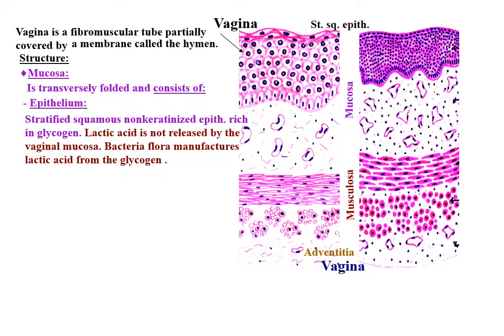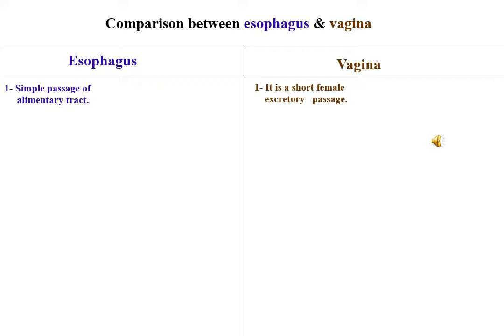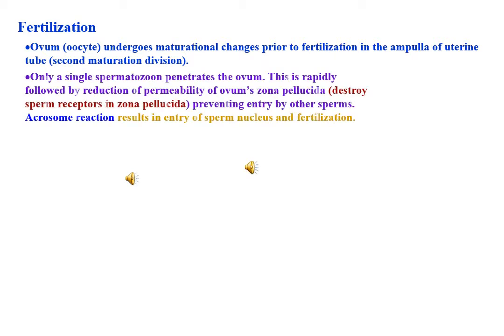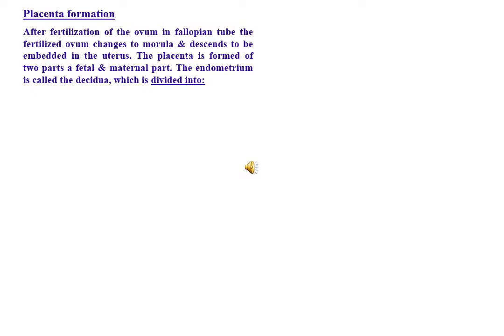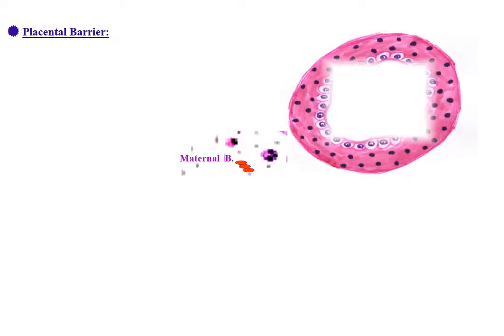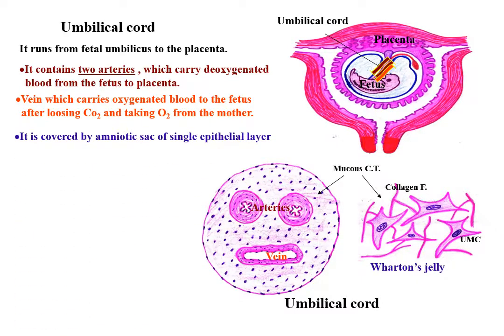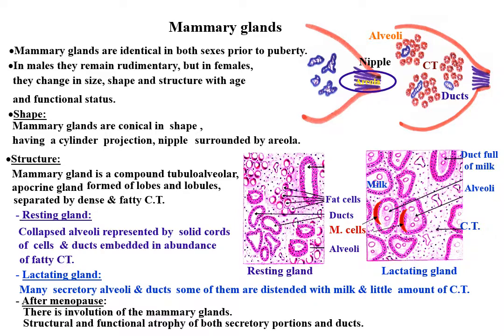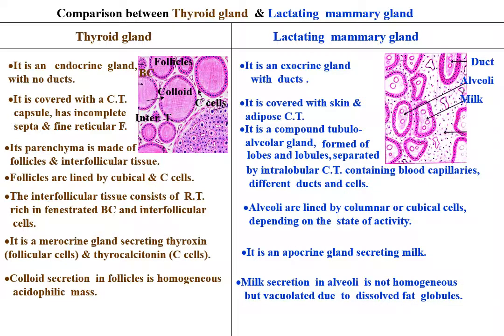3 mammary gland & fertilization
Histological structure of Vagina, mammary gland & fertilization.
  By: Prof. Dr. Bothina Labib (PhD London University), with cooperation of Prof. Dr. Ghada El-Saify, Prof. Dr. Abeer Shady (Faculty of Medicine Menoufia Universicl ty), Medical student Mena Darwish (Medical student faculty of medicine Tanta university) & student Abdel Rahman Darwish.